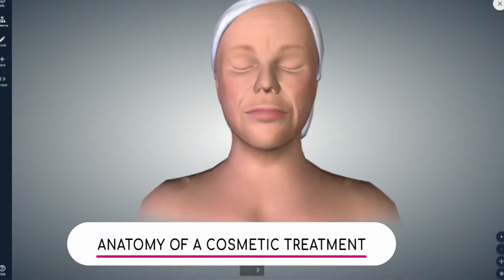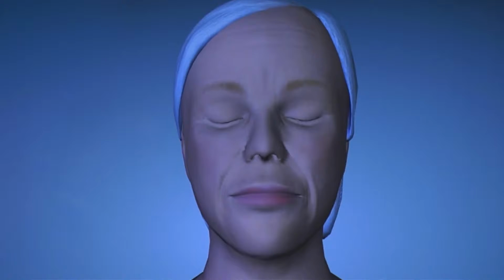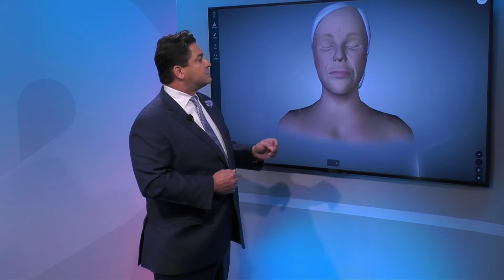Anatomy of a Cosmetic Treatment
Dr. Max Polo, Plastic Surgeon with Baptist Health South Florida, explains he divides the face into three zones (upper, mid face and lower face) before he does any cosmetic procedure.
The procedure will depend on the expectations of the patient. According to them, surgical or non-surgical options are presented to patient.
For patient’s primary goal, the doctor offers non-surgical options in order to improve their requirements.